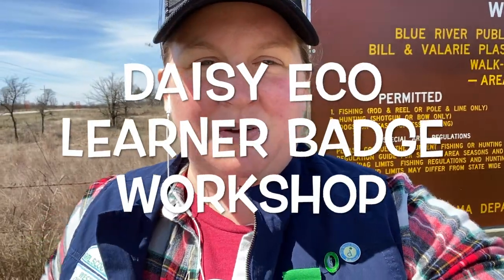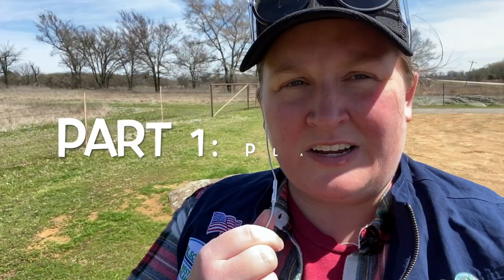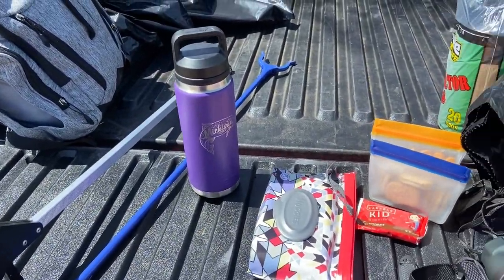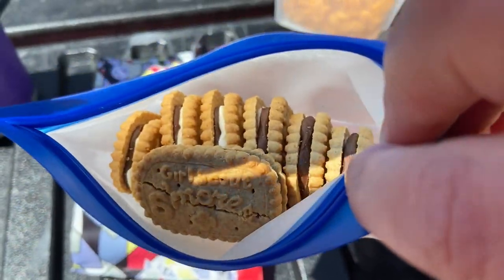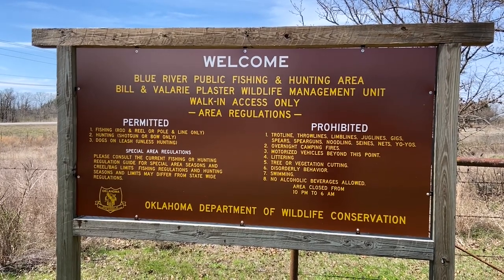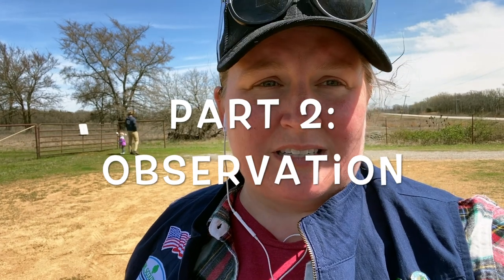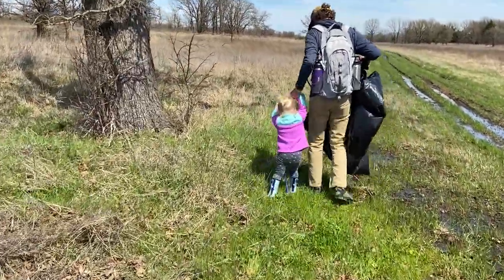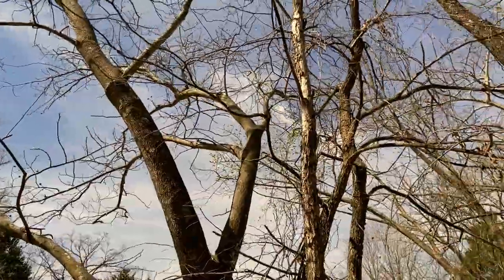Daisy Eco Learner Badge Workshop